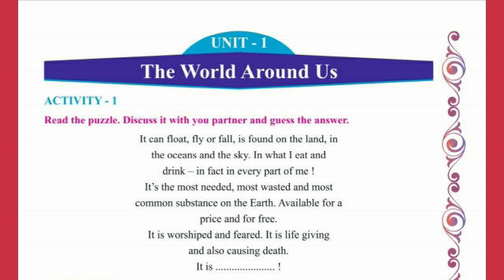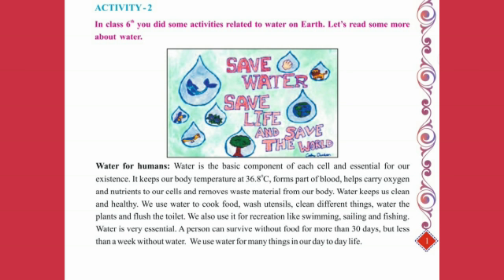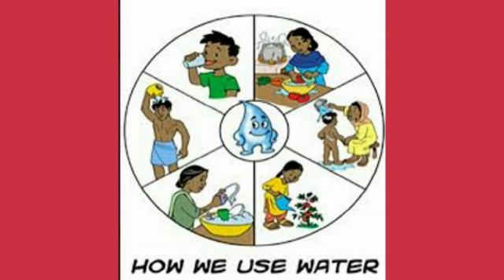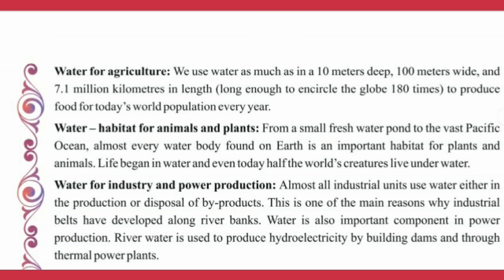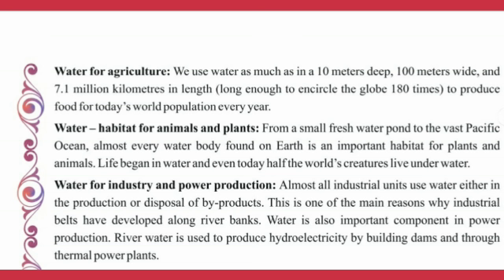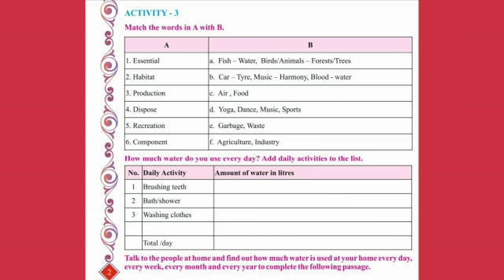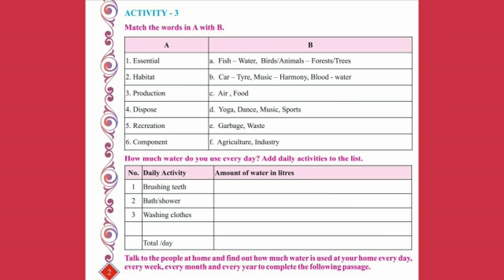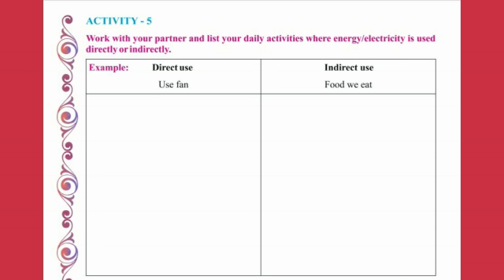THE WORLD AROUND US PART-1 Std:7 English Prose Unit 1